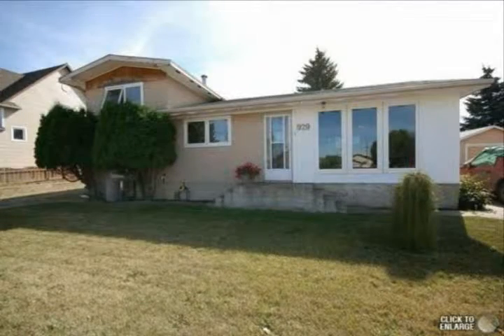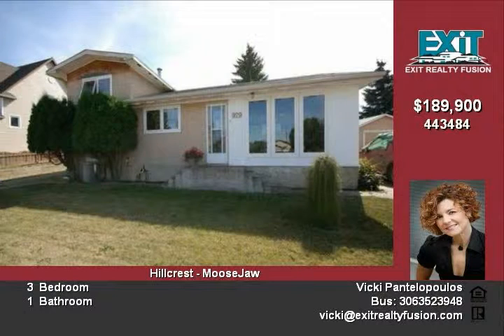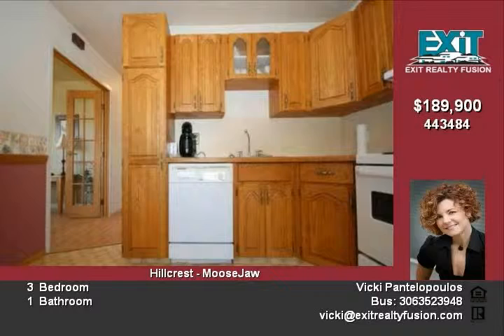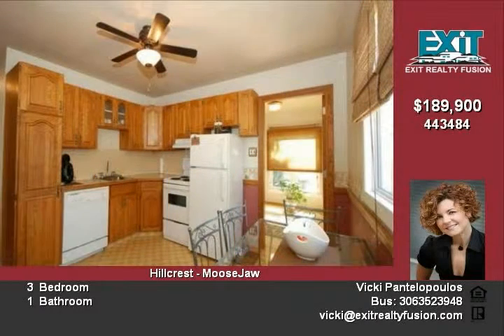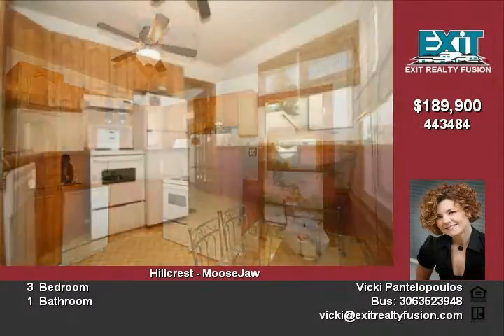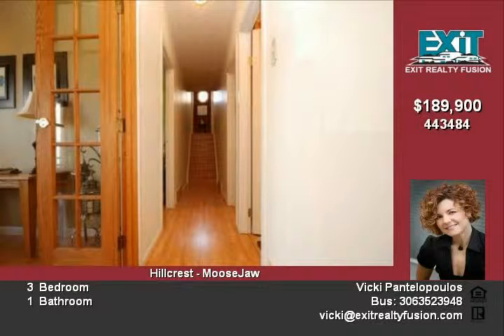Great and Lovingly Maintained Two Storey Starter Home - 929 Ross Street East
A great home for a 1st time home buyer or family starting a family.  Just pack your bags and Move In. This well kept home offers new windows, newer Shingles, updated furnace/water heater, updated flooring, doors, paint and trims, Central Air condition and Central Vacuum. In the 1980's, a 2nd floor addition was put on the home offering 2 spacious bedrooms. You are welcomed into the home by the good sized living room with large picture windows offering natural light against the warm tones of the home. The quaint kitchen has great oak cabinetry and opens to a casual eating area which has an access to the South facing Deck and Large Backyard. The main floor features a bedroom, main floor laundry and a 4-pc bath.  The 2nd floor offers 2 Bedrooms, the Master can accommodate a king size suite and still have plenty of room. The lower level of the home features great space and is used as a bedroom, but could certainly be used as a wonderful family space. This floor is completed by a utility/storage room. An Oversized Single Garage (23 x 20) also has a wood stove to complete the package. A must see! Click on the multimedia link or virtual tour attached to this listing for more details.

Vicki Pantelopoulos
EXIT Realty Fusion